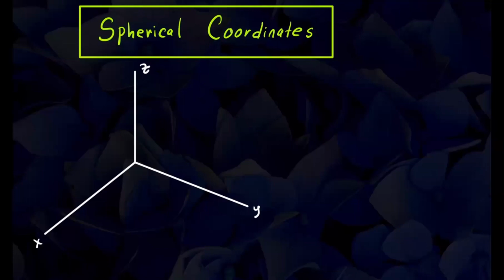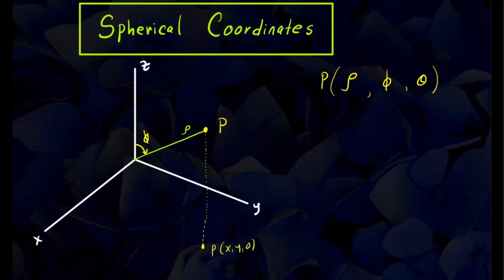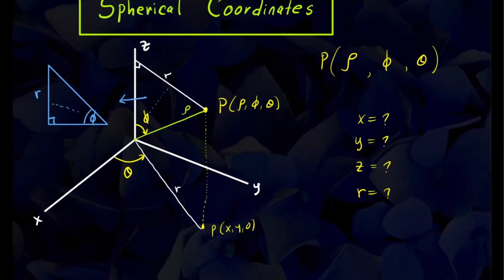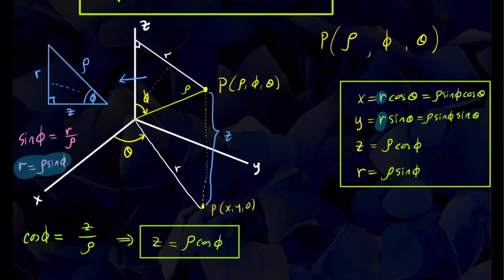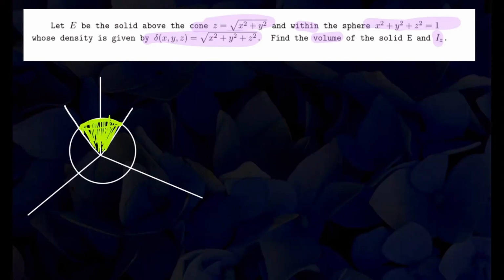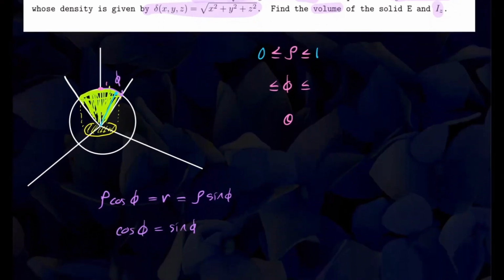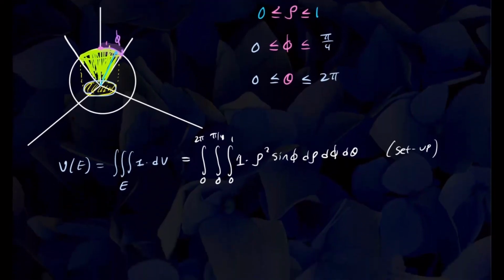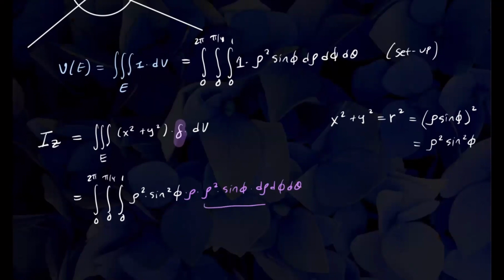Spherical Coordinates | Definitions and Setting up a Triple Integral for Volume and Inertia about z